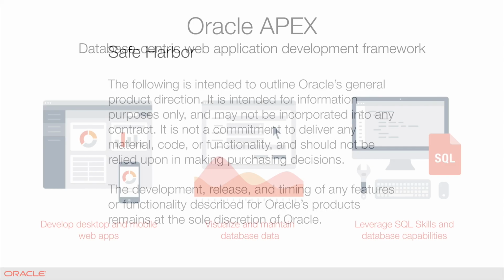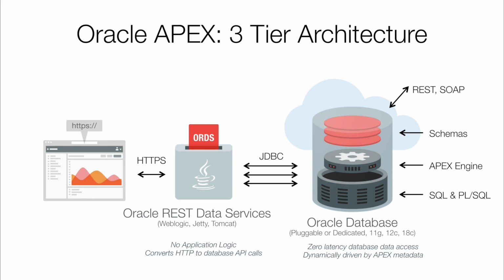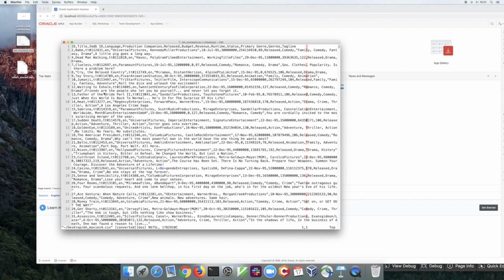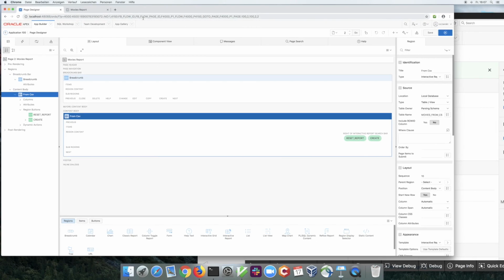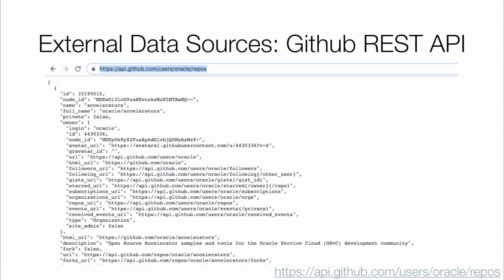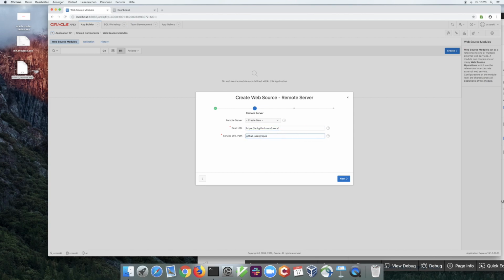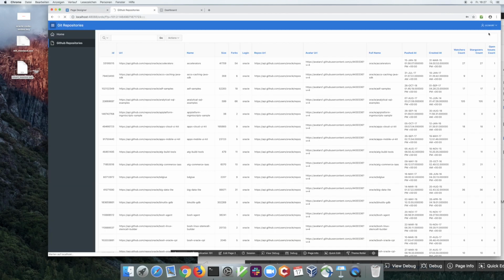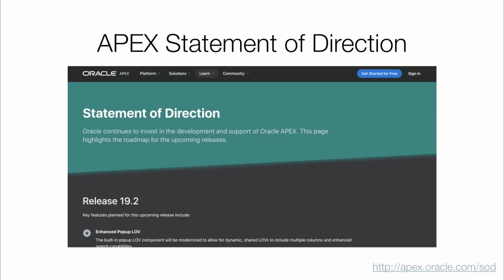Beautiful Apps on data from everywhere: With Oracle APEX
Abstract:
The times, when there were only a few enterprise databases, holding all the relevant data, are over. Today, enterprises have to deal with data from many sources: databases, non-relational stores or REST APIs provide the data for developers to use in their apps. Applications on top of that data are often required very quickly. In this session, we will look at some public REST APIs and Oracle APEX as the Low Code tool. The audience will learn how not only to quickly build applications on REST or database data but also how to integrate public data from a REST API with local data from an Oracle database. Tips and Tricks for dealing with REST APIs from an enterprise application point of view will wrap the session up.